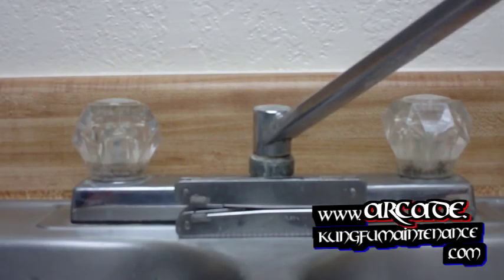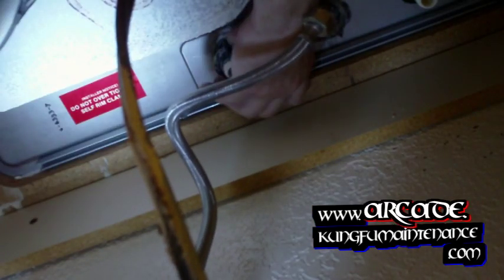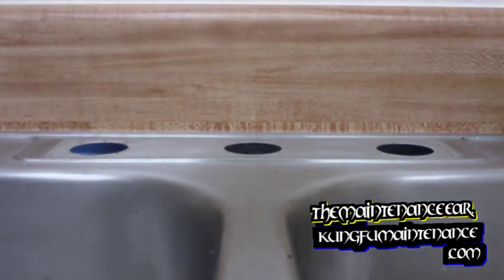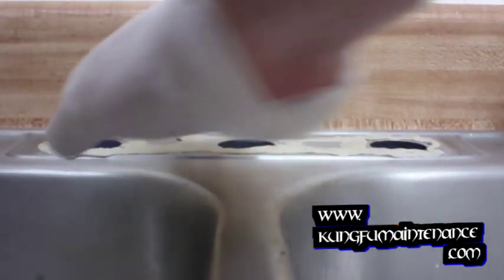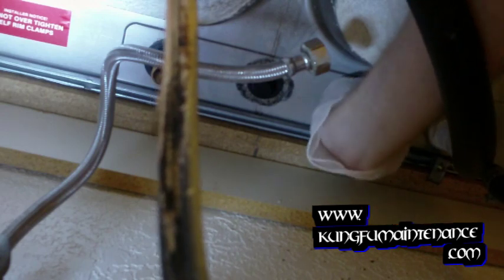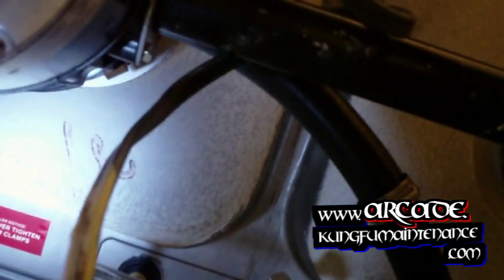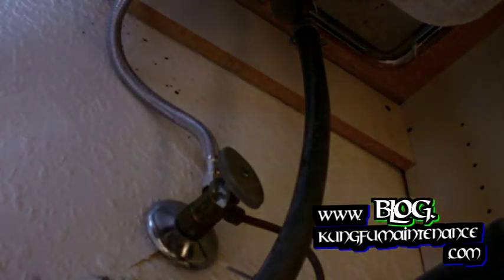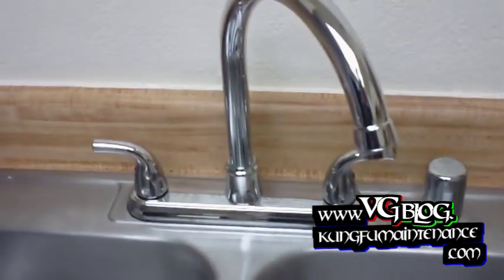How To Replace A Tired Kitchen Faucet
Kung Fu Maintenance shows you how to replace a tired kitchen faucet. Also touches bases on supply lines, plumbers putty, and leak testing.
Nice Channel Locks Set
Nice Adjustable Wrench
Nice Ratchet Set Standard And Deep Sockets
Plumbers Sockets Set
Terry Cloth Towel Rags